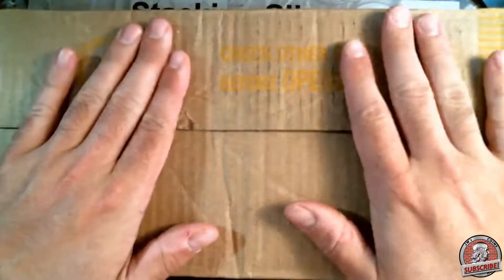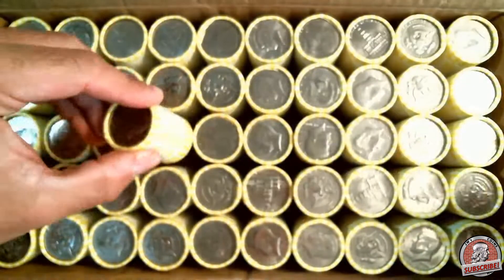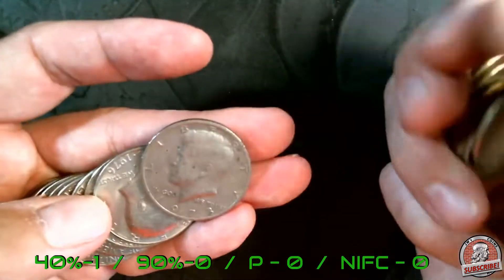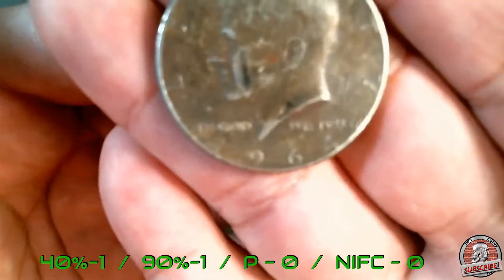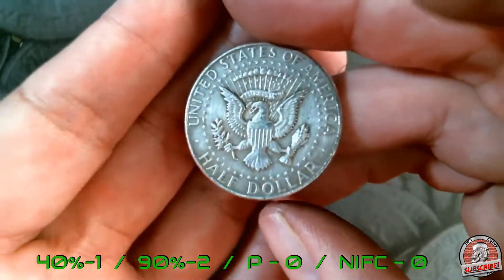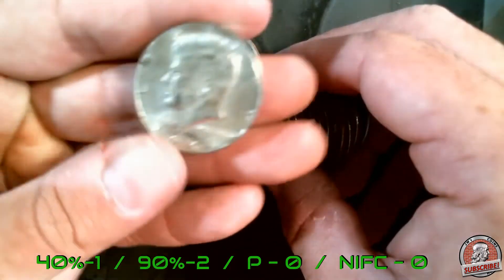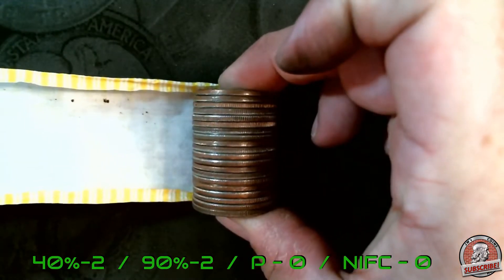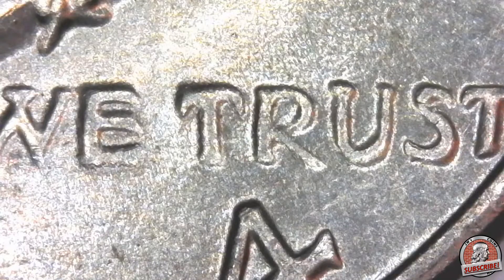Half Dollar Hunt to add to the Livestream!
I was finally able to get back into my bank and order coins, so I grabbed another half dollar box to use for my live stream.  Anything I find in this box will be added IN ADDITION to the silver I put in the rolls on the next streams, until I can get back to my bank and get more bank wrapped boxes.